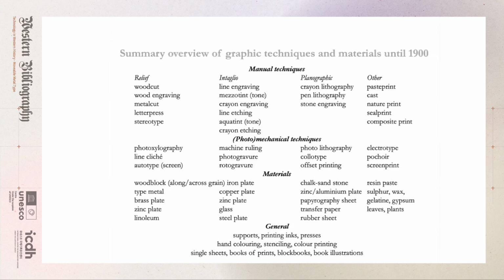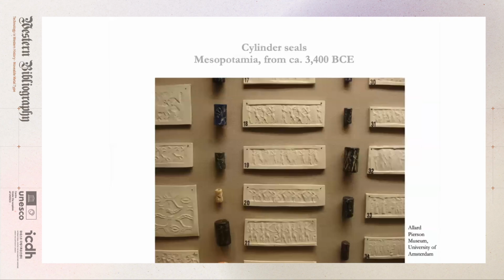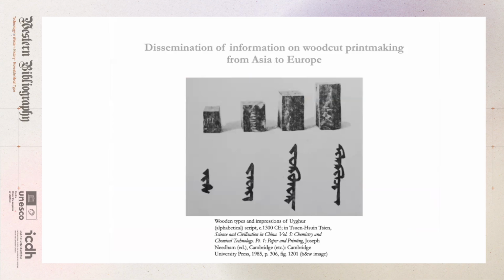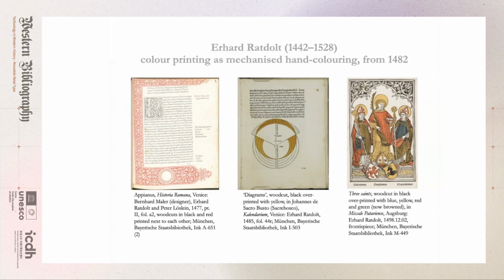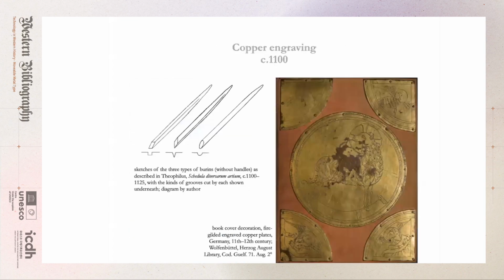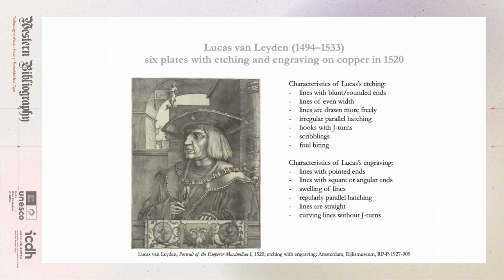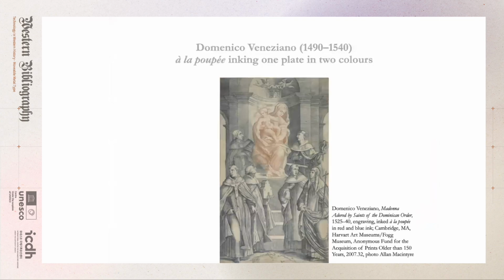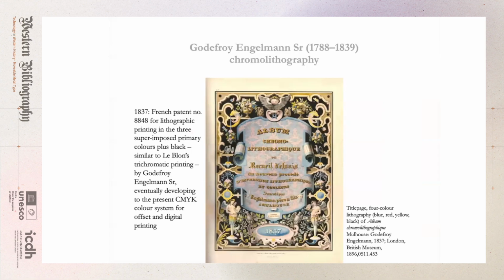2023 From Jikji to Gutenberg Forum - DAY 2: History of Western Printmaking Techniques(ENG/KOR Subs)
2023 From Jikji to Gutenberg Forum :: Western Bibliography
2023 From Jikji to Gutenberg 포럼 :: 서양의 서지학 (한국어 자막)

DAY 2: A Concise History of Western Printmaking Techniques up to 1840
            19세기까지 서양 인쇄기술의 발전
Speaker : Dr. Ad Stijnman

🎁시청자 경품 이벤트 정보는 아래에 있습니다🎁

Welcome to the 2nd 'From Jikji to Gutenberg' Forum, centered around the theme of 'Western Bibliography.'

As a co-host institution for the 'From Jikji to Gutenberg' Project, UNESCO ICDH annually organizes this forum, featuring informative videos and online discussions covering various aspects of our project, including bibliography, book printing, and early printing. This year, we are privileged to have three experts from the 'From Jikji to Gutenberg' team offering insights on 'Western Bibliography.'

The presentation videos will be released daily throughout the forum, spanning from November 28th to November 30th. Additionally, we invite you to join us for an online overall discussion session on Friday, December 1st, at 9 A.M. (KST). Everyone is welcome to participate, and for further details, please visit the forum

2023년도 From Jikji to Gutenberg 포럼에 오신 여러분을 환영합니다.

유네스코 국제기록유산센터(UNESCO ICDH)는 프로젝트 공동 주관 기관으로 작년부터 온라인 포럼을 통하여 서지학,  고인쇄 역사와 문화 등 프로젝트와 관련된 다양한 주제에 대한 논의를 펼쳐오고 있습니다.  2023년 포럼에서는 '서양 서지학'에 대한 다양한 주제를 다루고 있습니다.

11월 28일부터 11월 30일까지 서양 서지학과 관련된 발표영상이 업로드될 예정이며, 12월 1일 금요일 오전 9시(KST)에 본 주제에 대한 온라인 토론회를 개최할 예정입니다.
온라인 토론회는 누구나 참여할 수 있으며 자세한 내용은 아래 포럼 웹사이트에서 확인하실 수 있습니다.

📢 더불어 이번 포럼에서는 시청자 이벤트를 진행하고 있습니다.

1️⃣ 1등 : 네이버 페이 10만원권(1명)
2️⃣ 2등 : 네이버 페이 5만원권(5명)
3️⃣ 3등 : 네이버 페이 1만원권(10명)
🎁 스타벅스 아메리카노 교환권(50명)